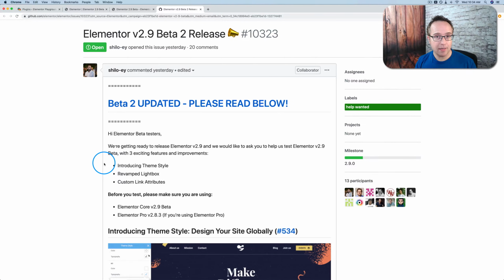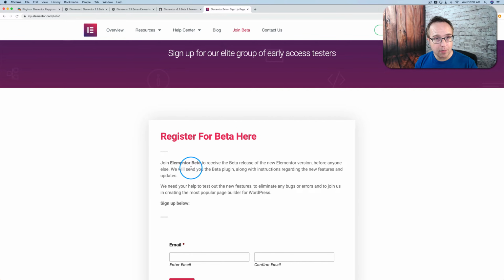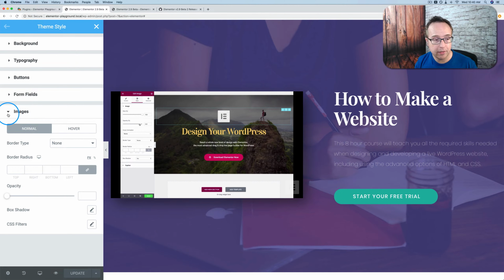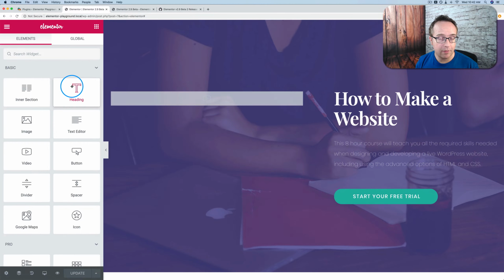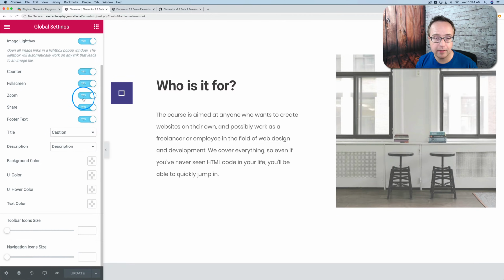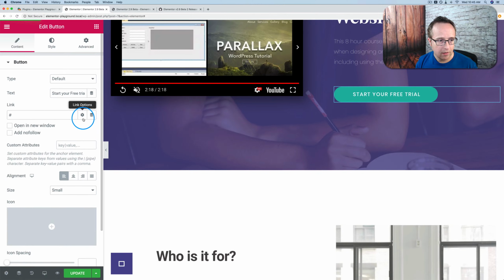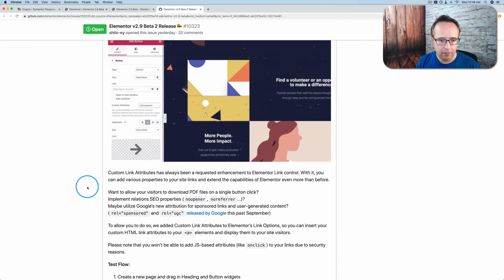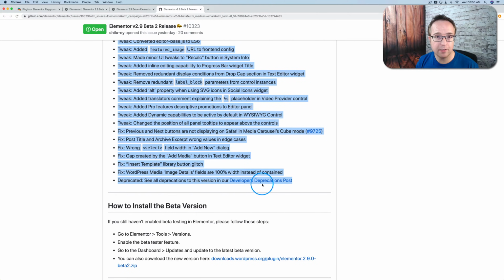Elementor 2.9 Beta - 3 New Features and 1 Is Huge: The Beginning Of Global Styles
There are 3 new features in Elementor 2.9 Beta. I show them all to you in their current form (things may change before the official release).

One of the features is HUGE and it's one that I predicted in a video I made a month ago.

I can't take too much credit though, I'm not the only one who predicted it, since it's a feature that Brizy has already.  Anyway, check out the new coolness.